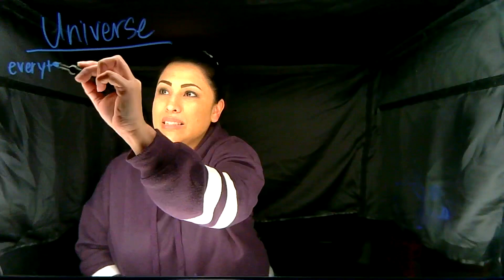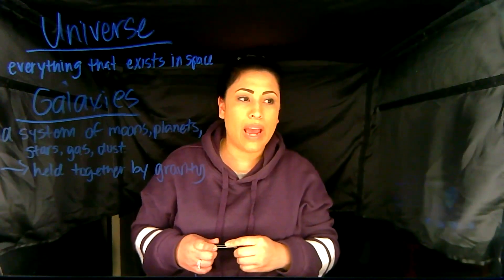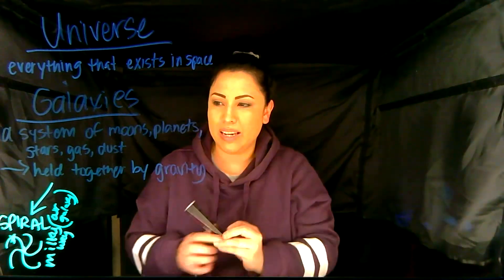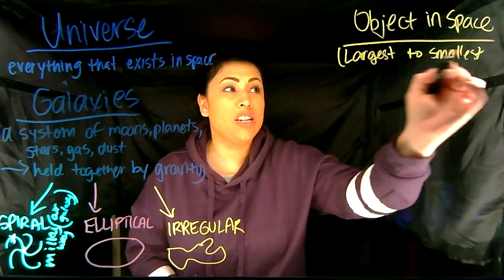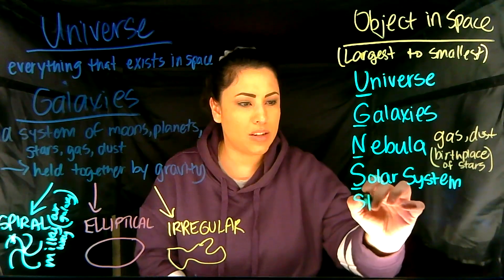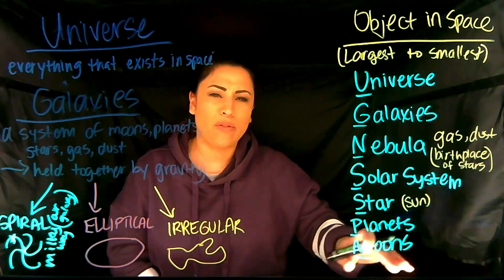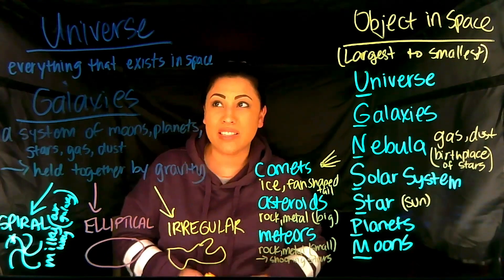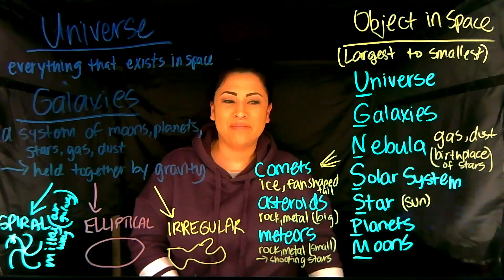Components of the Universe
Follow along as we take notes about the components of the universe including galaxies!